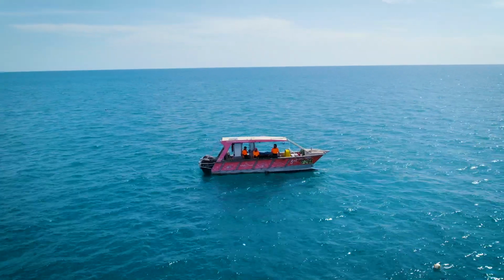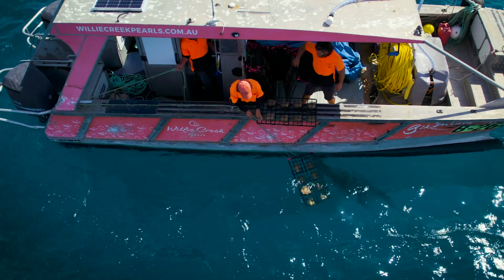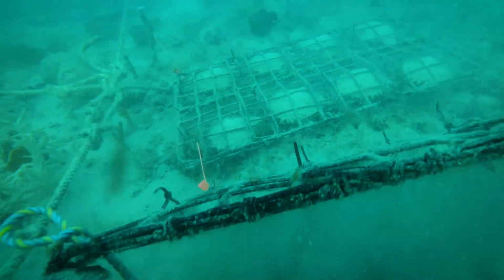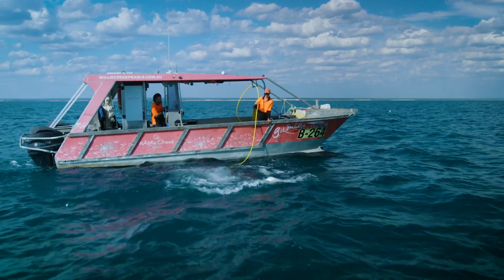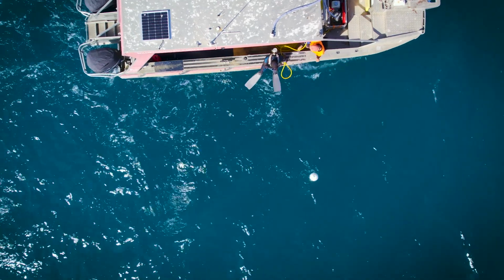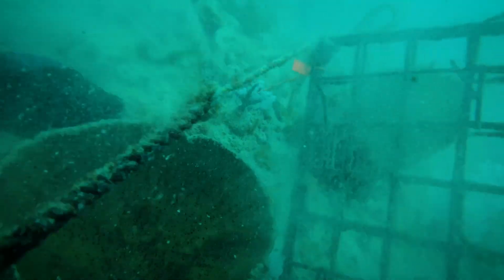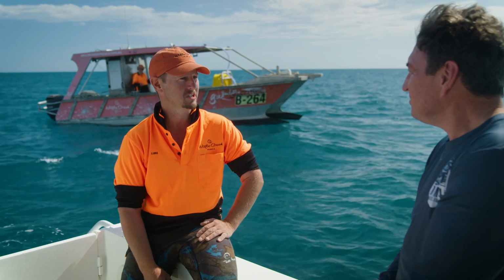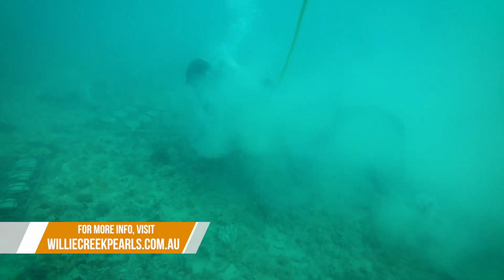Day in the life of a Pearl Diver